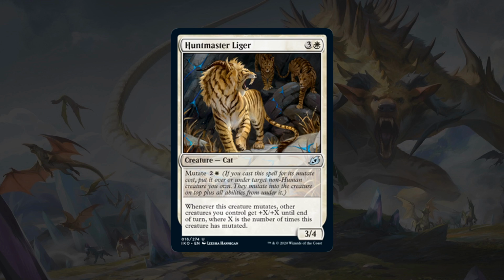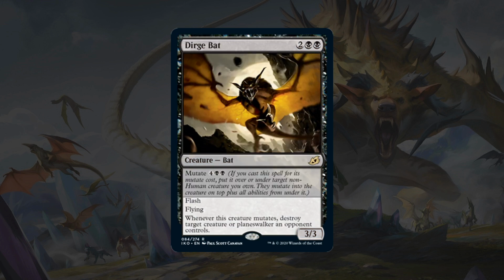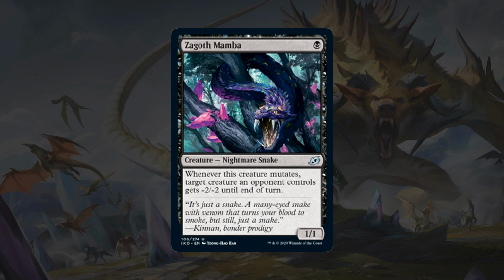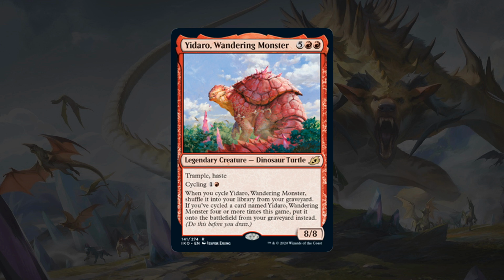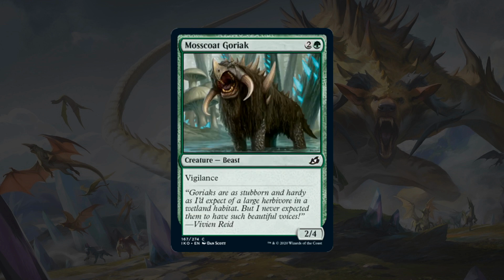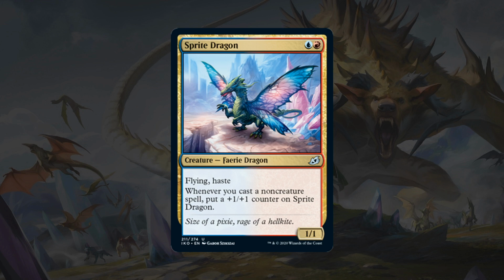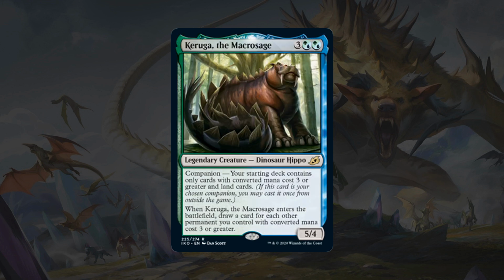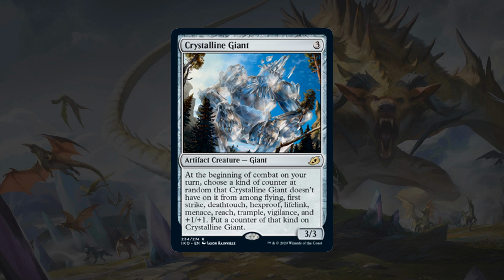IKORIA DAILY PREVIEWS ANALYZED FOR DRAFT: DAY 1!!! THE FIRST IKORIA CARDS!!!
Welcome to an Ikoria Daily Previews Analysis! In this Ikoria Daily Previews video I cover all the cards spoiled on Day 1 of Ikoria Spoilers and analyze their effectiveness for Draft! Feel free to discuss any element of the video in the comments and I will gladly respond with my thoughts or answers!

Here is the WotC Card Image Gallery if you want to check it out yourself